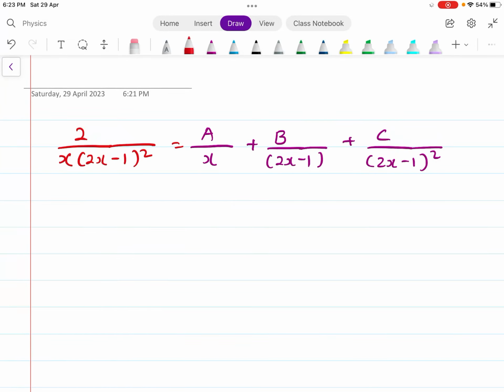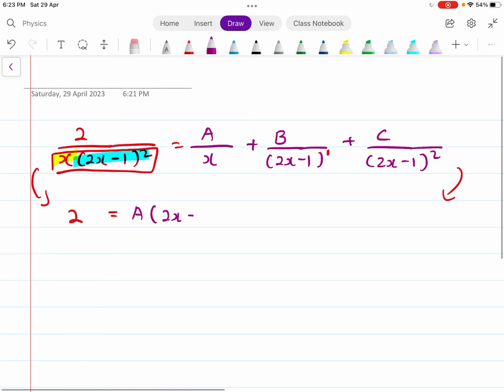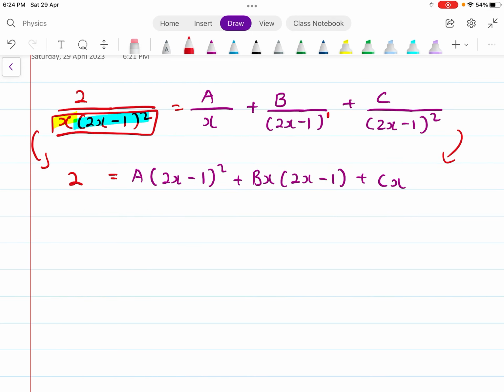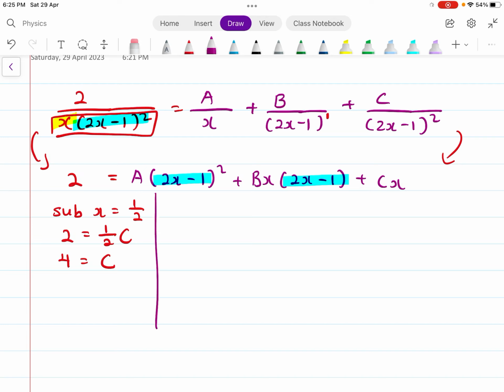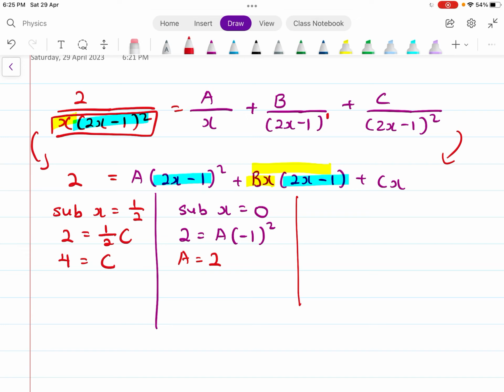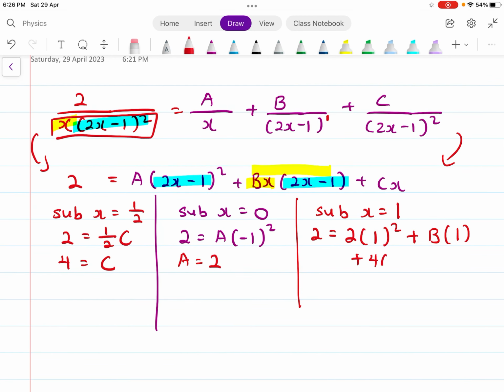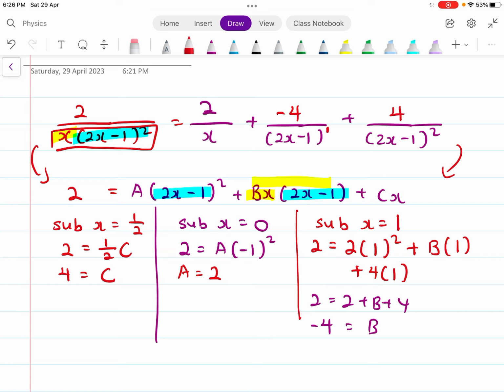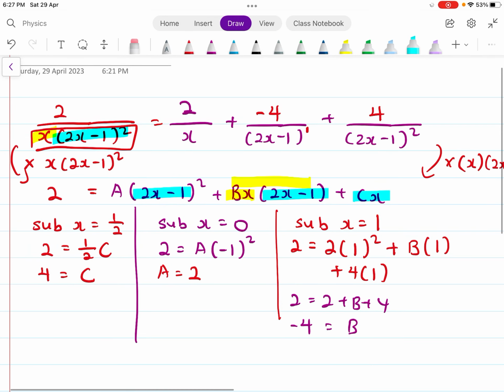Kate Partial Fraction Qn